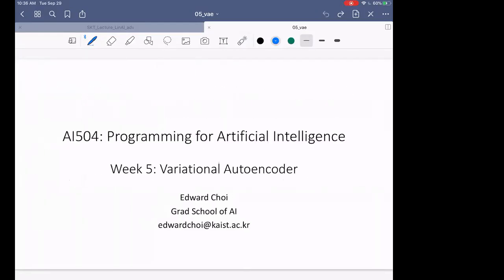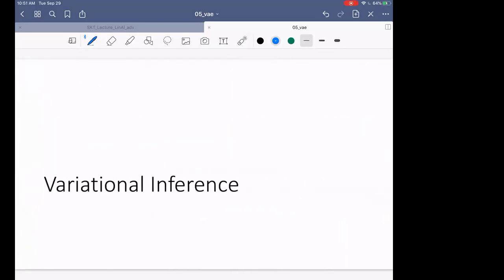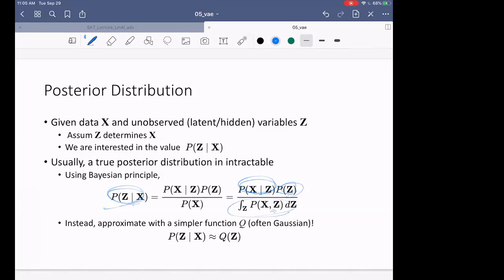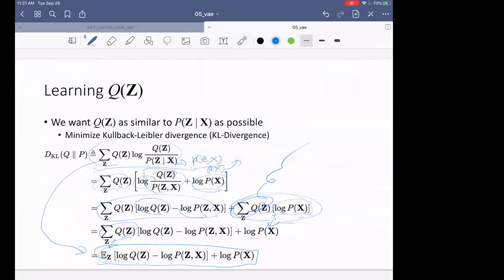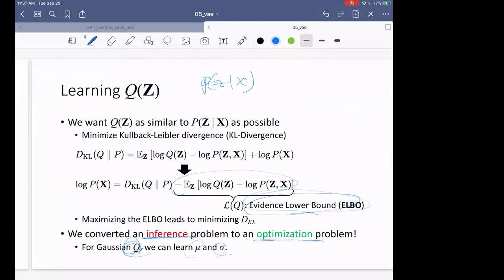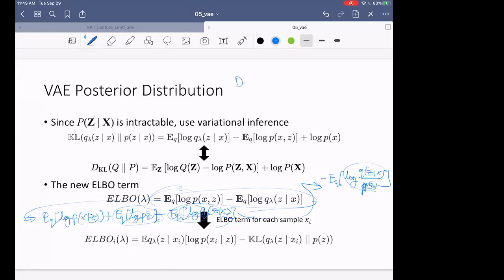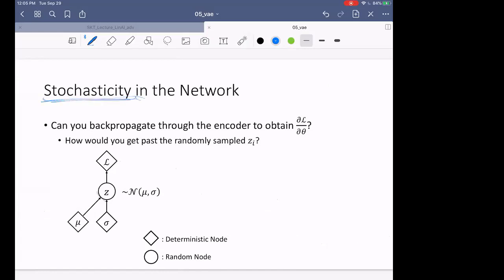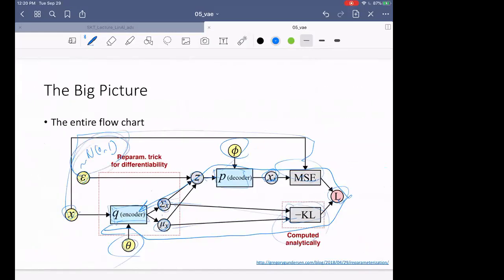Programming for AI (AI504, Fall 2020), Class 5: Variational Autoencoder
Variational Autoencoder
- Generative autoencoder
- Variational inference
- Variational autoencoder
- Training VAE (Reparametrization trick)